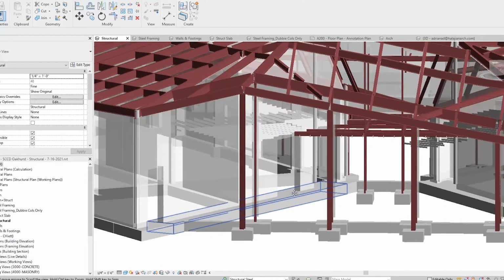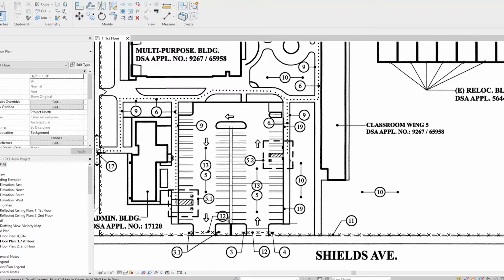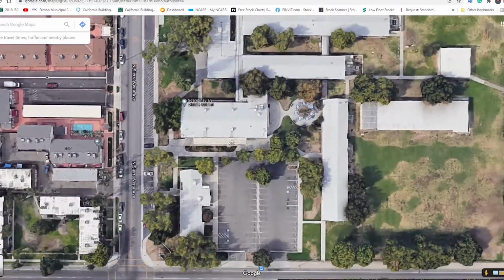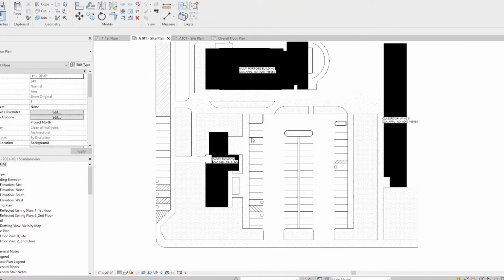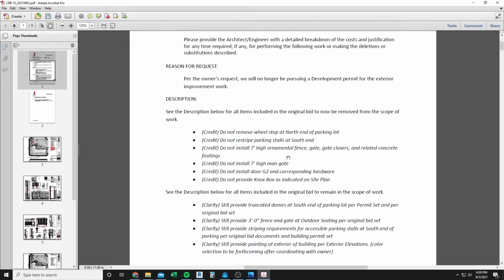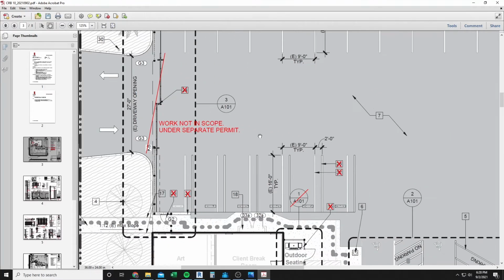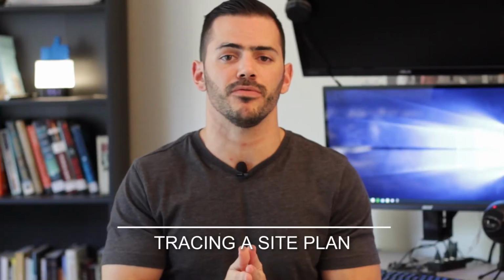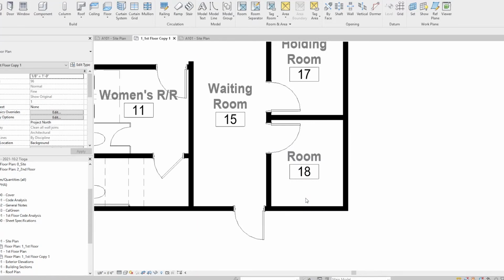I Started Two New Projects [A Week in the Life of an Architect]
What does a typical week look like as a Designer in an Architecture firm?

This week I worked on 4 different projects, all of which are in different phases right now. The first project is under review by DSA (Division of the State Architect) so I had to address their comments made on our specifications. The next two projects are just getting started so I had to create Schematic Site Plans. The fourth project is under construction so I had to write a CRB (Cost Request Bulletin) for changes to be made.

00:00 Intro
00:30 Project Specifications
01:19 Tracing a Site Plan
02:00 Cost Request Bulletin
03:10 Tracing a Site Plan (for a different project)
03:35 3d Printing for fun
04:03 Outro